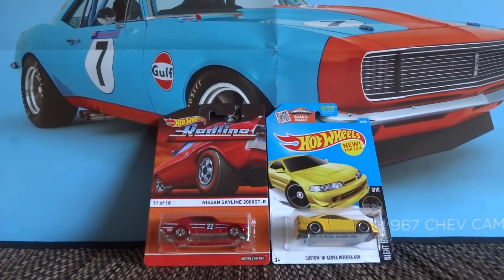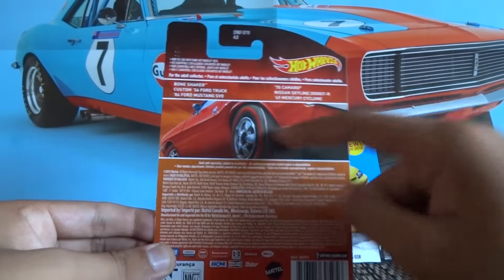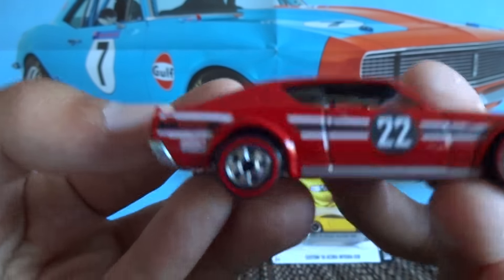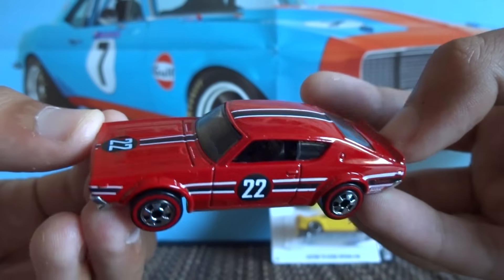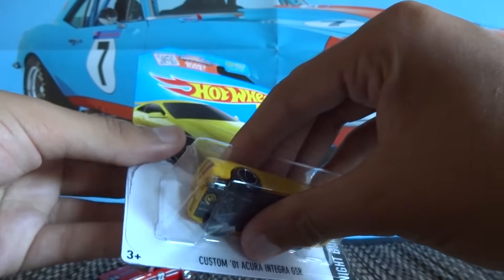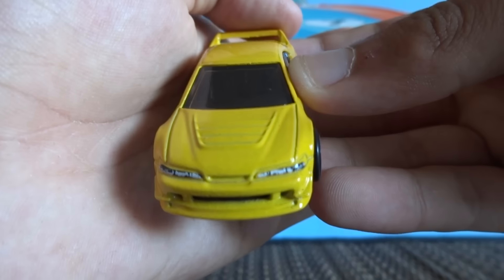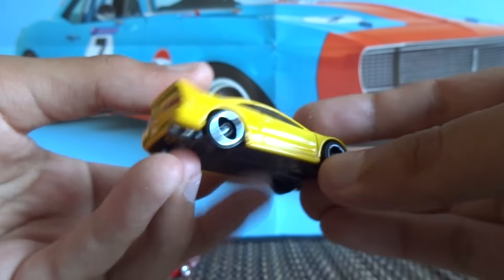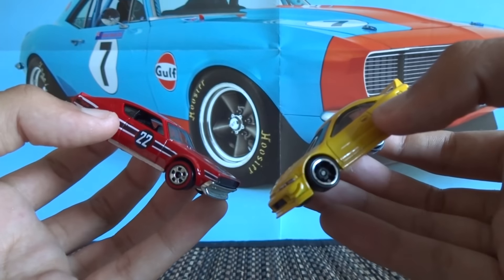DCTV Lite Ep 50 - Eagle's JDM Crack!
In this video, Eagle cracks and reviews a Redlines Series, 'Nissan Skyline 2000GT-R' and a 2016 Mainline '2001 Custom Acura Intergra GSR'.